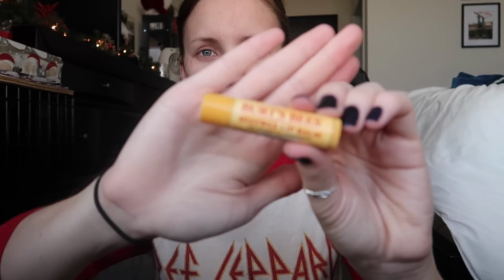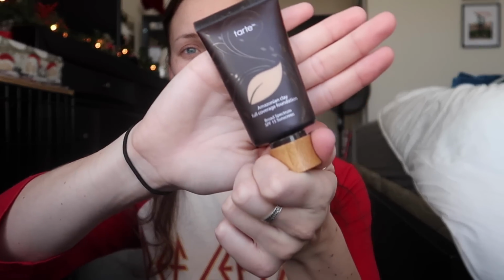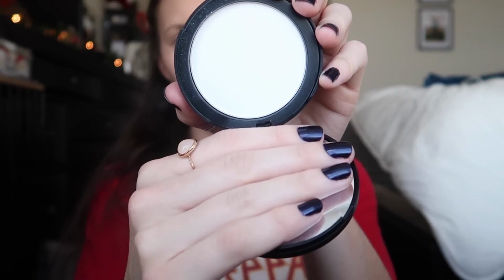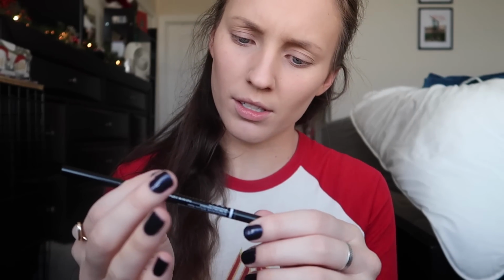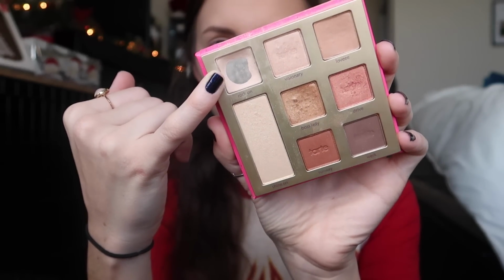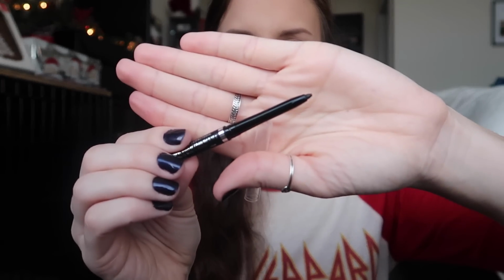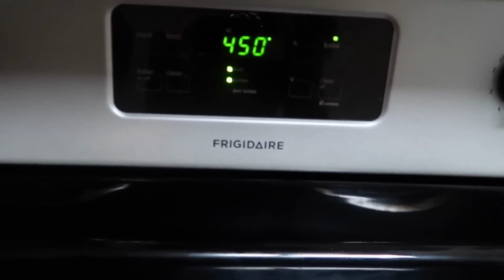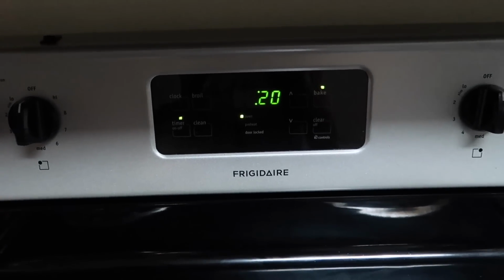Everyday Makeup Routine (Cruelty Free!) | Vlogmas Day 12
What I'm Doing Now
❄︎ Vlogmas Day 12, 2017

💜 FAVORITES :
Health + Fitness
Eco-Friendly Faves
Tech Gear
Travel Essentials

❄ PRODUCTS MENTIONED :
Tarte Smoothing Primer
Tarte 12-hr Foundation
Tarte Shape Tape Concealer
e.l.f. Prime & Stay Powder
e.l.f. HD Translucent Powder
Physicians Formula Butter Bronzer
NYX Micro Brow Pencil
Tarte Eyeshadow Palette
Smashbox Eyeshadow Palette
Kat Von D Tattoo Liner
Tarte Maneater Mascara
NYX Matte Finishing Spray

❄ Canon G7 X Mark II
❄ GorillaPod Hybrid

❄ Editing : iMovie

❄ FAQ ❄

Which airline do you work for?
I'm not allowed to say.

How old do you have to be to be a flight attendant?
Most major US carriers are 19-21 years or older.

What's your schedule?
It changes A LOT.  I don't have a set schedule. I don't know where I'm flying ahead of time. I only know my designated days off.

What is OPR?
It stands for "on premise reserve" & requires the FA to sit at the airport for a designated time. OPRs are used if a FA/crew needs to be replaced within two hours of a flight's departure. OPRs are also used to board a flight if a FA/crew is running late but will make it before departure. This prevents the flight from being delayed.

What is a deadhead?
The FA/crew is flown from one destination to another, but they are not working the flight (i.e. they're passengers but still on duty for the company).

Do you have to pay for hotel rooms on layovers? Do you have to share them?
No & no.

Do you get expense money for layovers?
We do not receive cash in hand. We receive a minimal hourly per diem (which is added to our next paycheck).

How long are your layovers?
It varies. Could be as little as 6 hours or as long as 42 hours.

Are there height/weight requirements to be a flight attendant?
You must be able to fit in a jumpseat, fit through an exit window, retrieve items from overhead compartments, etc. In other words: perform the basic duties of a flight attendant.

Do you need a degree or any prior experience?
High school degree is required; college degree is recommended. Prior airline experience is not required. Airlines look for candidates with prior experience working with people (retail, customer service, banking, nursing, etc). I have a bachelor's degree in tourism & travel; my prior work experience includes the Disney College Program, some retail jobs, & some restaurant jobs.

How long until you fly transatlantic/hold a line/etc?
This varies depending on the airline & where a FA is based. It's all about seniority.

As a reserve, do you get paid if you don't fly?
Yes. We are guaranteed 75 hours of flight time pay each month. If we fly less, we still get 75. If we fly more, we get paid for the extra hours. Those 75 hours do not include having to get to the airport at least an hour early, boarding, or deplaning; our hourly pay is counted from when the aircraft door closes to when it opens.

Choosing a base + relocation :
You get based where you're needed. If you're lucky, the base you want will have openings. Some people have to wait months until their preferred base is open; in the meantime they are based elsewhere. Most airlines don't help pay for your relocation. Every airline will encourage you to live in your base city, however, many crew members do commute from other cities. Commuting means they live elsewhere & fly into base before a trip or before they go on call (you must be in base while on call).

If you're new here, I'm a flight attendant living in Charlotte, North Carolina. I vlog + post videos about my life as a reserve flight attendant for a major US carrier!

*All views expressed/statements/opinions are my own & do not necessarily reflect my employer’s views.*